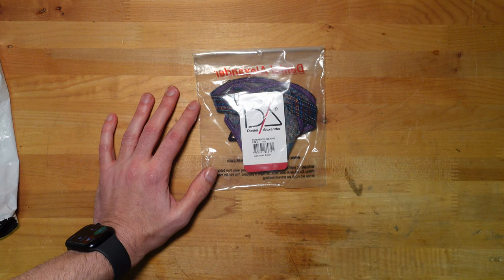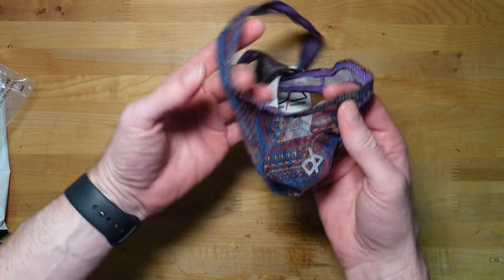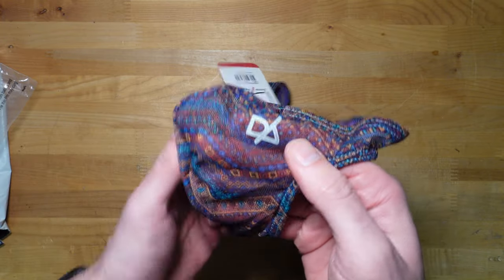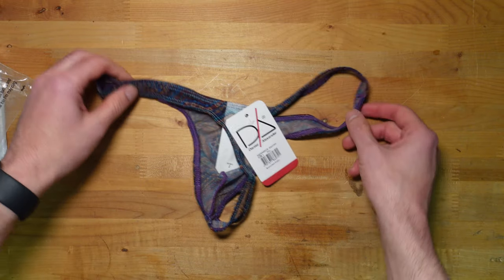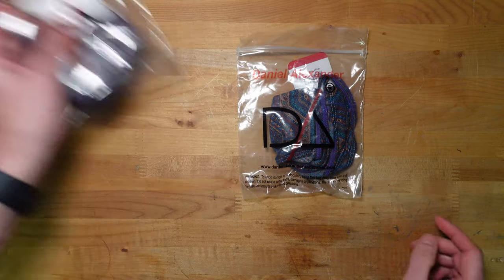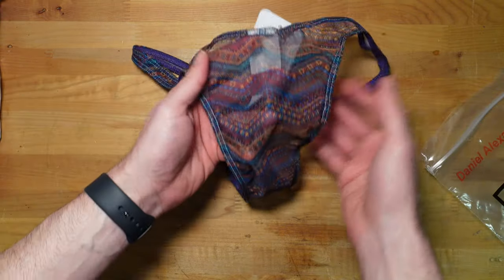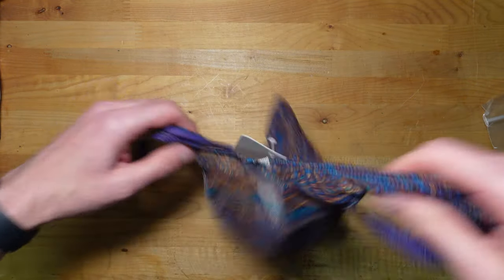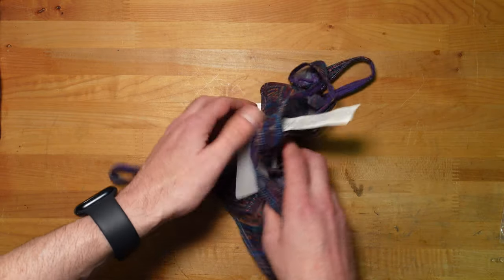Daniel Alexander Mesh Rio Cut And Thong Haul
Bikini Version
G-String Version